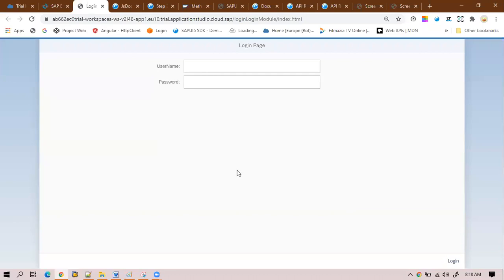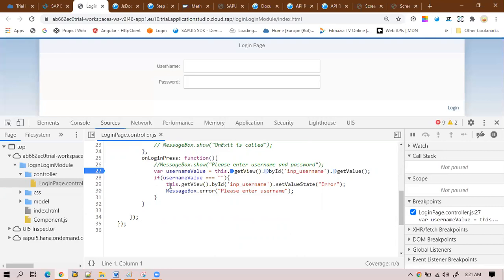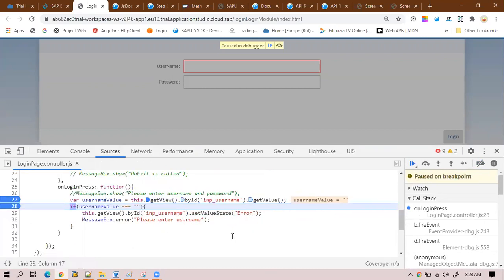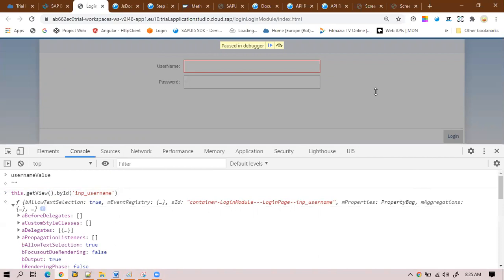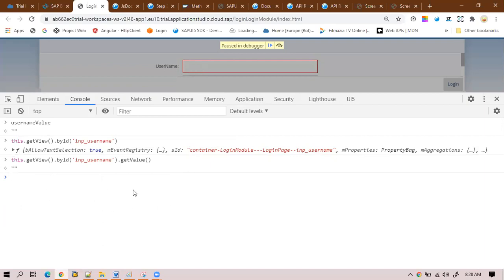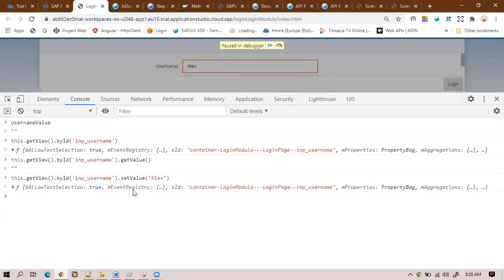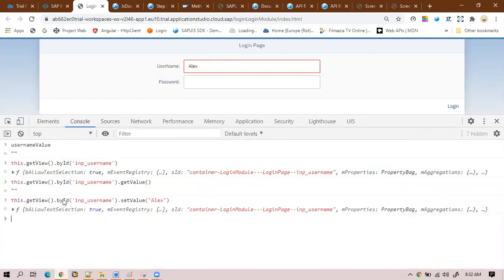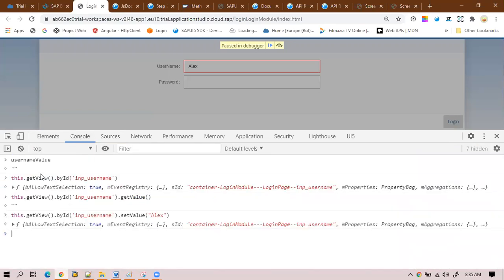Debugging in SAPUI5 Using Business Application Studio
A-Z About Debugging in SAPUI5